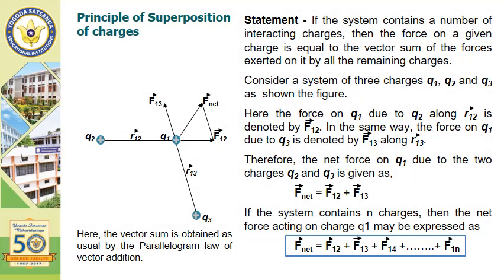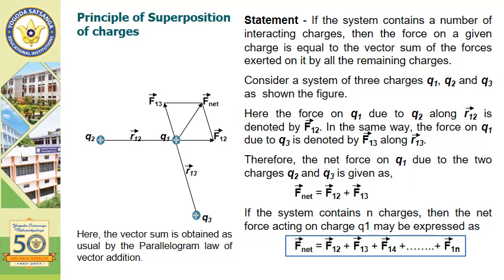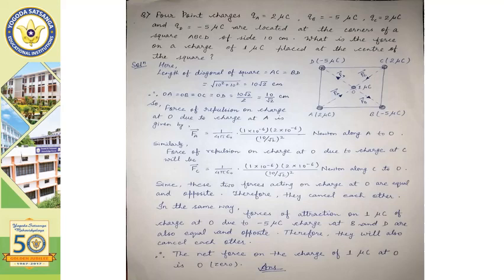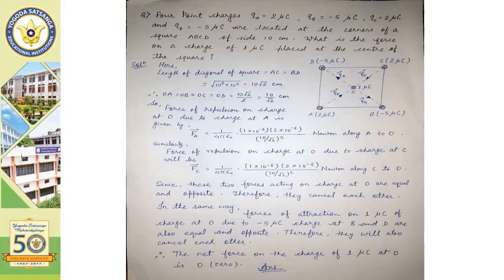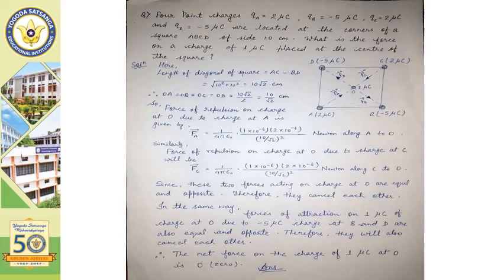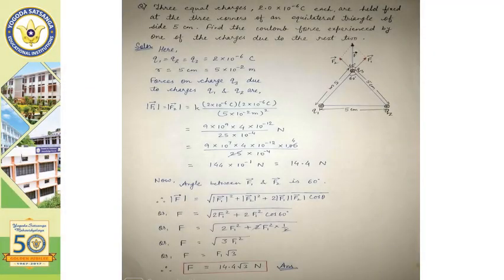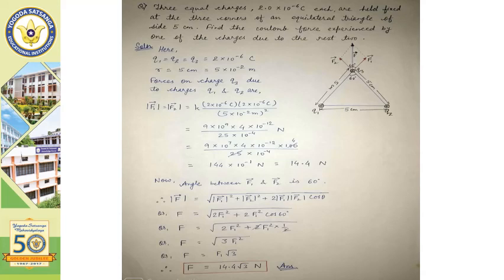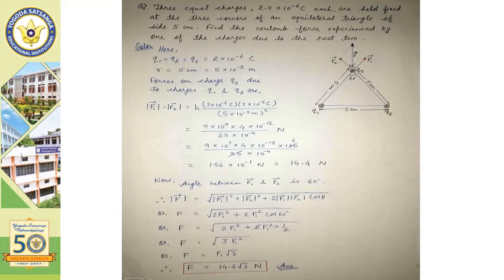Lecture-05| Class-12 | Physics |Electrostatics Principle of Superposition By Mr. Ritesh Kumar Pathak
Department of Inter-Science
Yogoda Satsanga Mahavidyalaya